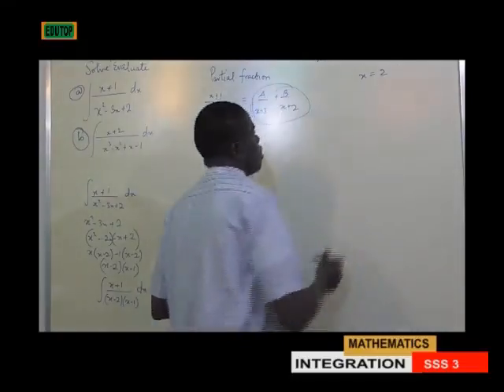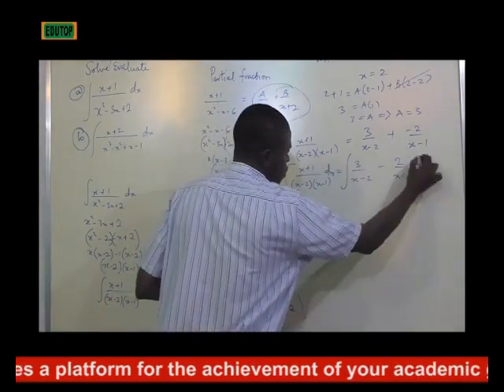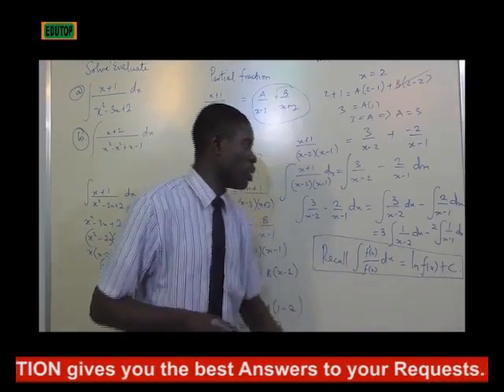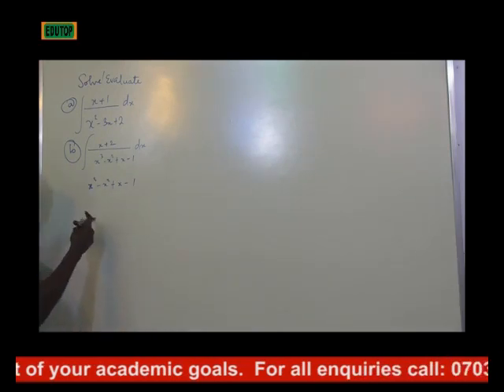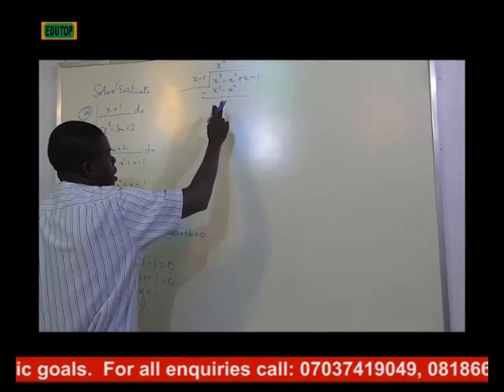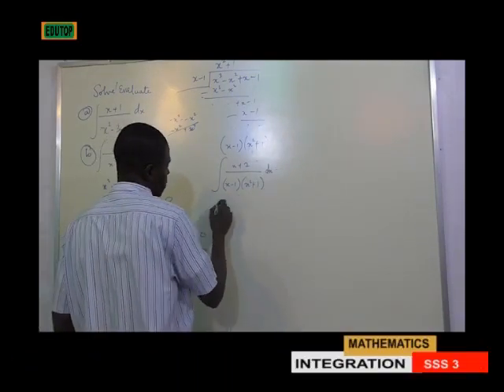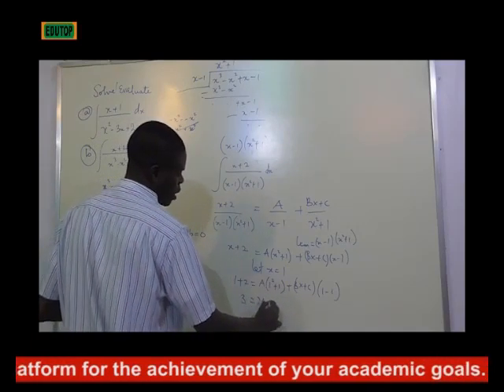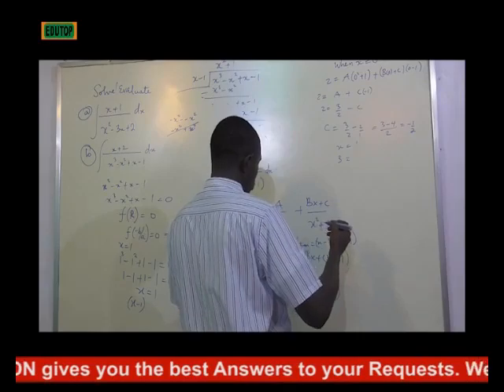(MATHEMATICS FOR SENIOR SECONDARY SCHOOL SS3) Lesson 38